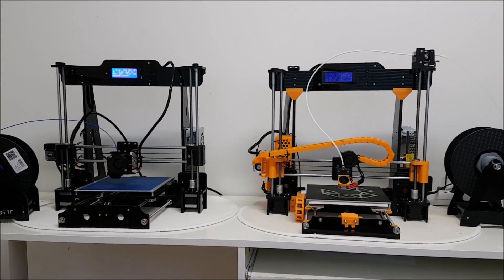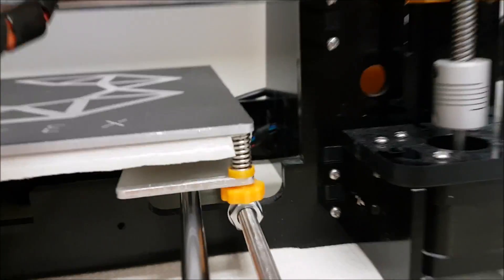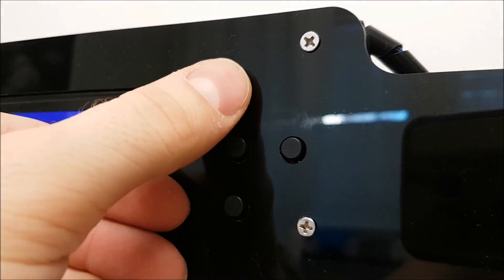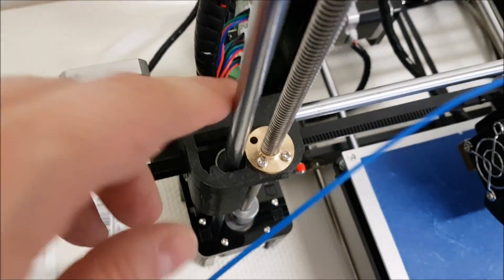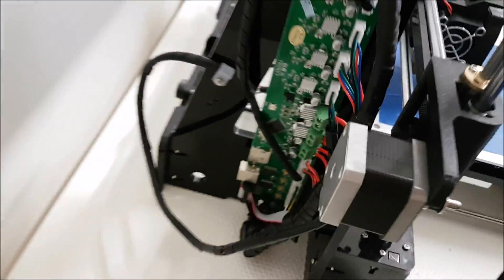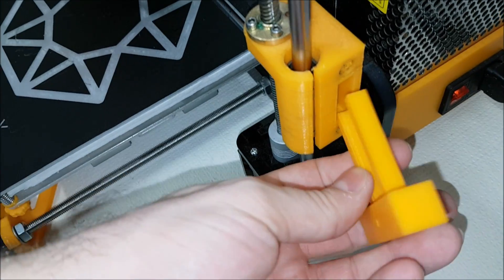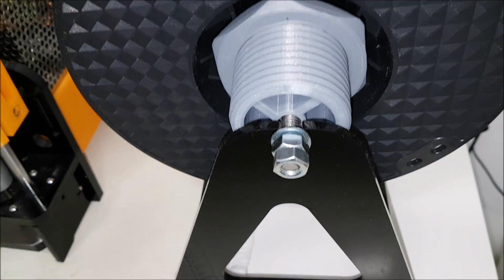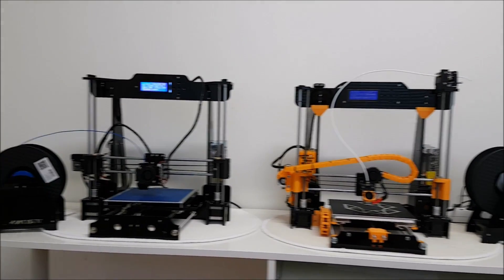Anet A8 vs Tronxy P802 comparing video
Hi guys! This is my comparison video of Anet A8 and Tronxy P802 3D printers. I think I covered all differences in build quality, frame and parts. Hope you like it. Cheers!
If some of you guys want to purchase those 3D printers here is links:

Best Regards
Nexi